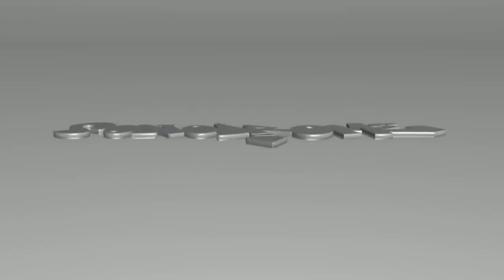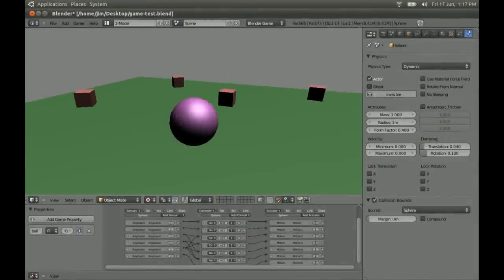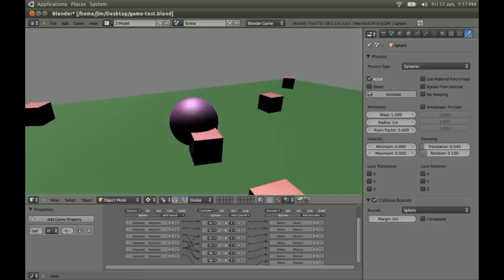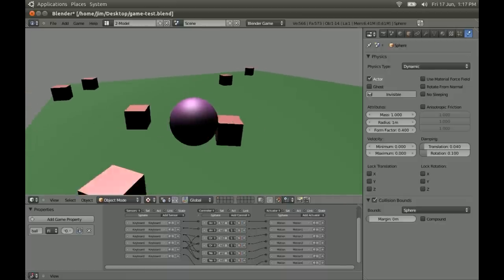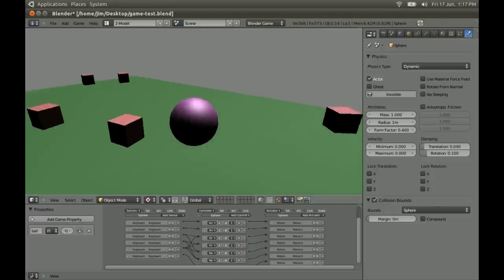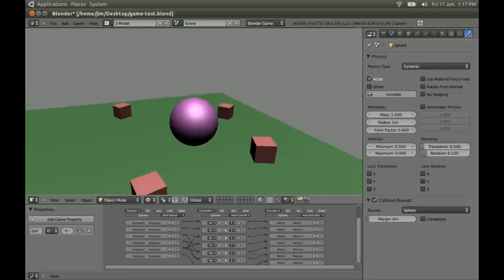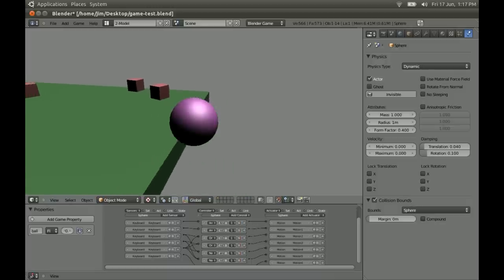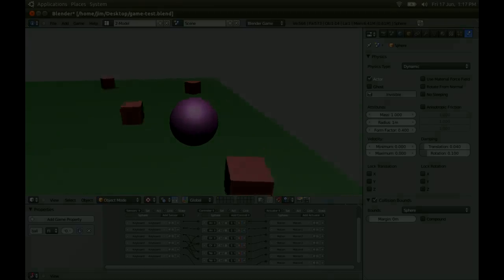Weird stuff in Blender 3D game engine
This is a video response to one of Kris Occhipinti's (Youtube user name Metalx1000) excelent Blender tutorials. Blender is the free open source 3D content creation suite, available for all major operating systems under the GNU General Public License.

Kris is a prolific Youtuber that has shared many great video tutorials, he's also an avid programmer and advocate of free and open source software, for more information on Kris's work please visit his website-

- We highly recommend you check it out!

Here's a link to download the *.Blend file of the game shown in this video-